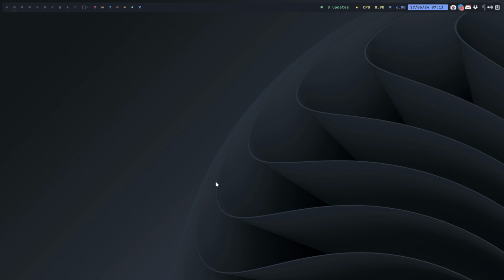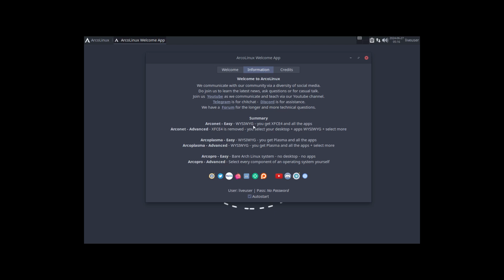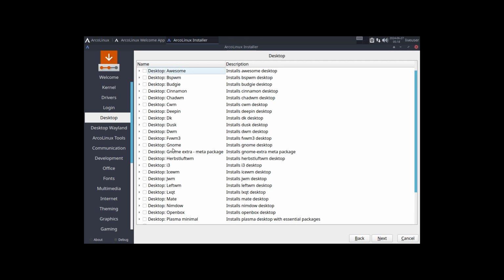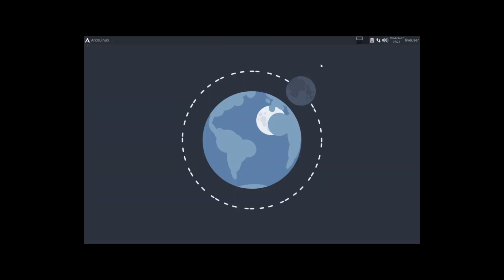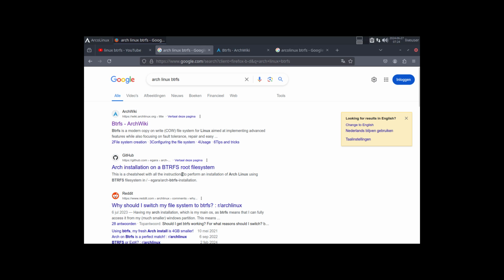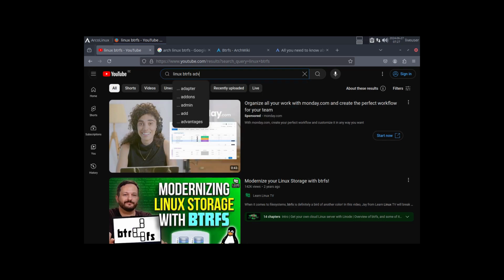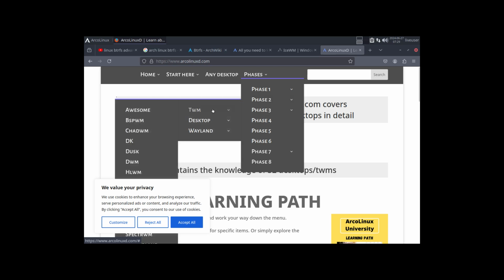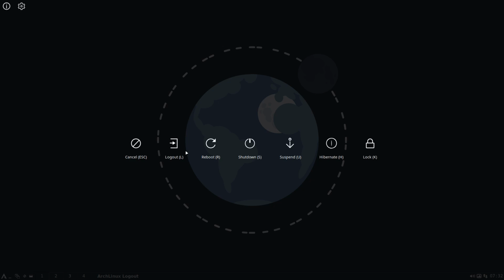Arco : 4150 arconet - installation of Icewm - btrfs - icewm sources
Choosing snapper and other tools from Garuda for Btrfs